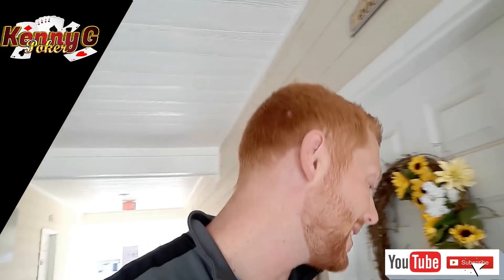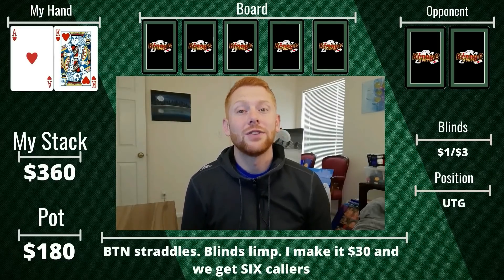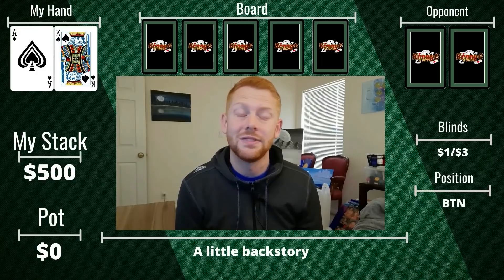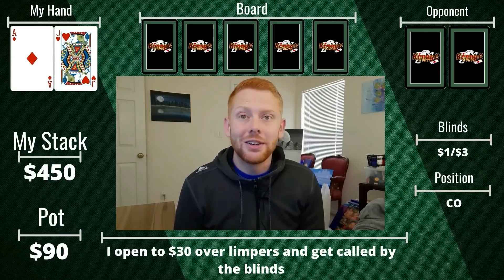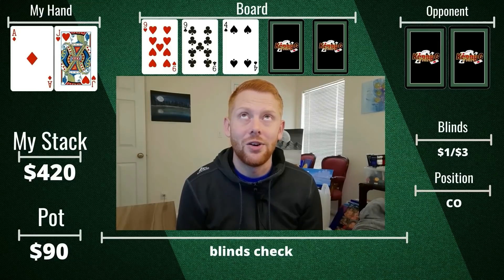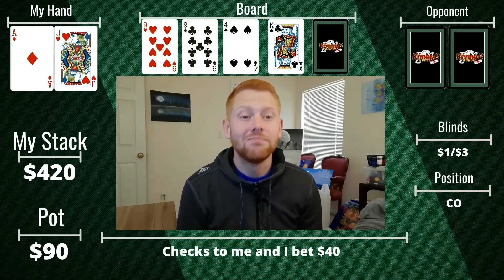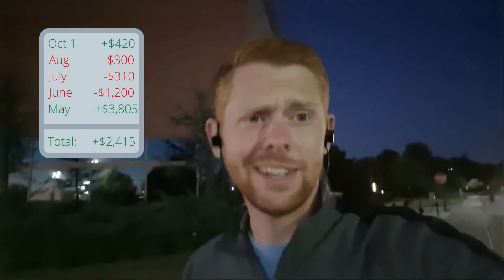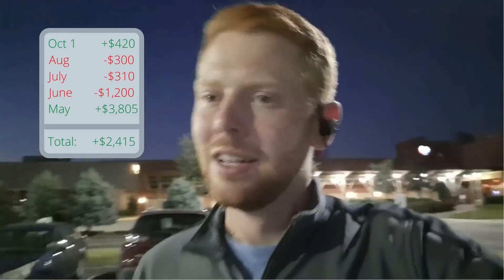Poker Vlog - MOVING UP IN STAKES - MASSIVE HAND with ACES (We get a WIN!!) - Poker Vlog 2020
Downstream Poker room opens back up and we are in the action playing $1/$3 no limit texas Holdem! My Poker Vlog is up and coming and while I don’t have the bankroll or play the stakes like Brad Owens Poker vlog, Andrew Neeme poker vlog or Jaman Burton poker vlog, but I'm out here grinding.

This Poker Vlog 2020 follows my story. Andrew Neeme’s vlog was my inspiration and now I’m trying to make my own way.

This is the newest episode of my Poker Vlog.

I use to improve my game.